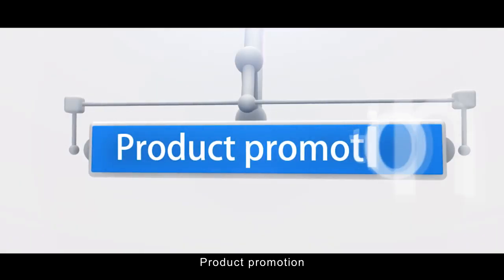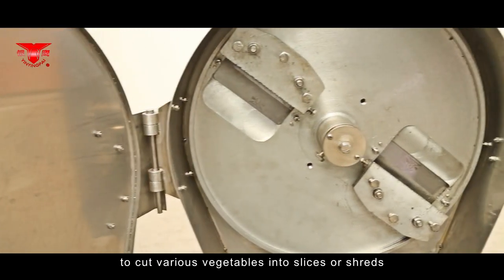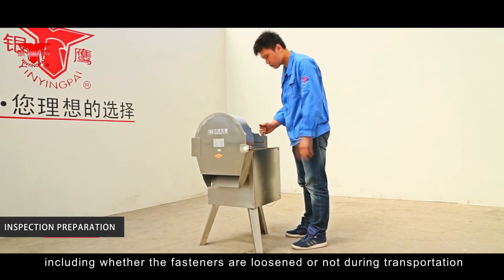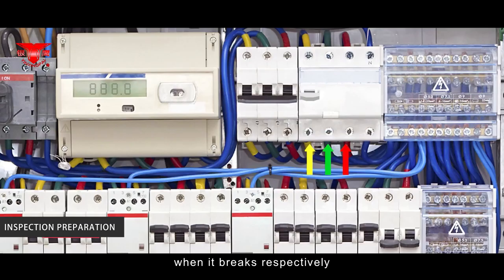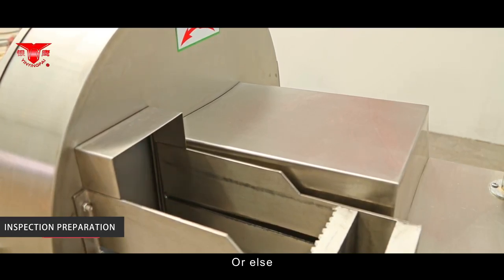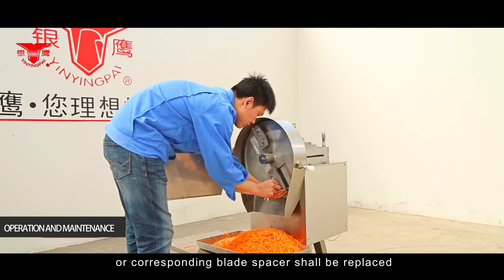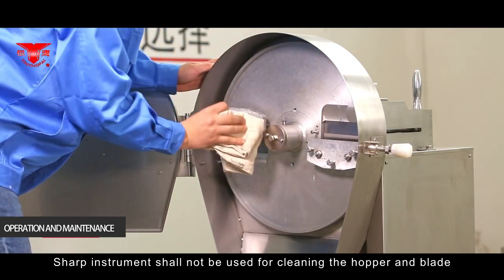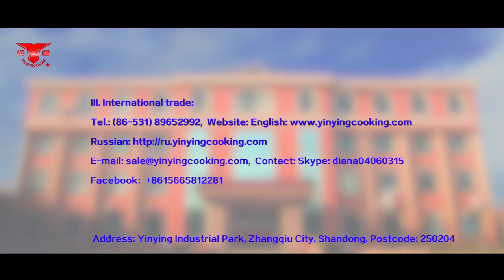YinYing CHD40 vegetable cutting machine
There are two feed types of our Multi-function Vegetable Cutter CHD-40. Pusher type can be used to slice root or stem vegetable of various kind, which can also process some vegetables (carrot .etc) in standard length using improved type. Hopper type can be used to process garlic flake, ginger flake and onion shred etc. Both are ideal equipment to produce fresh vegetable and dehydrated vegetable in vegetable processing industry